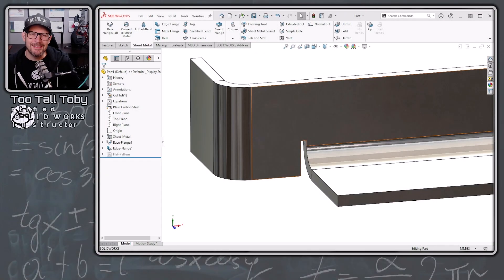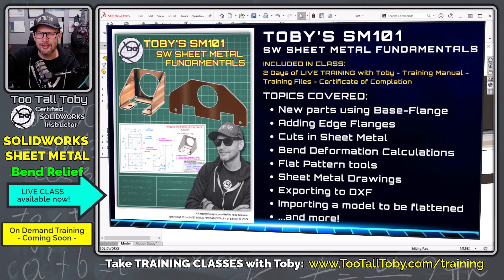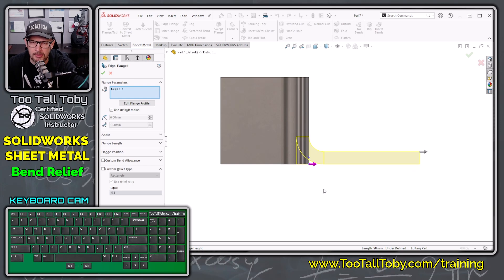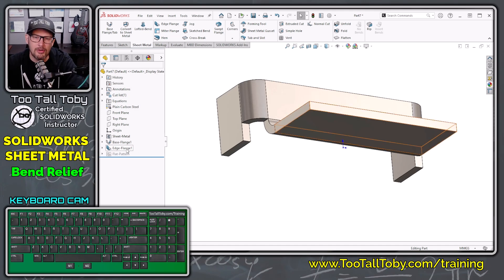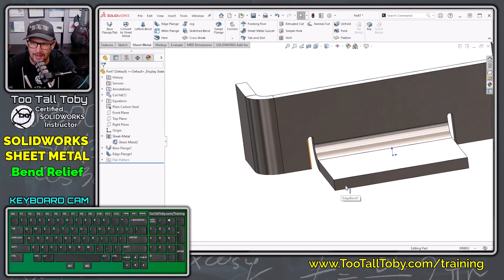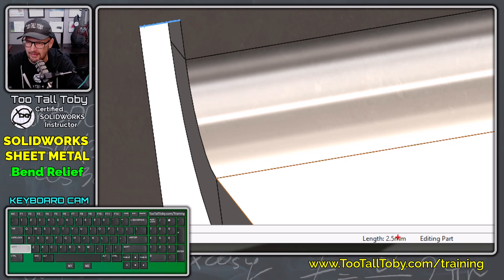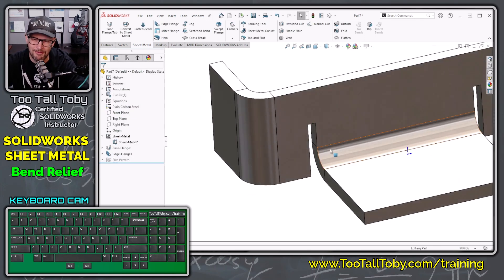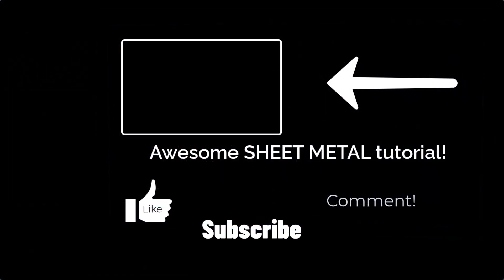How Sheet Metal BEND RELIEF works in SOLIDWORKS - Toby's Tutorial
In today's power move solidworks expert tootalltoby explains hwo SHEET METAL BEND RELIEF works in SOLIDWORKS

0:00 INTRO
1:22 TRAINING with Toby SOLIDWORKS Sheet Metal Fundamentals
2:00 New Part - BASE FLANGE, EDGE FLANGE
3:30 Flange Position Options in SOLIDWORKS Sheet Metal
4:45 How TRIM SIDE BENDS works in SOLIDWORKS Sheet Metal
6:30 How SHEET METAL FOLDERS control settings in a part
7:45 SOLIDWORKS Sheet Metal BEND RELIEF options Explained
8:25 RELIEF RATIO in Sheet Metal Bend Relief
10:50 Custom sizing for SHEET METAL Bend Relief
11:20 Using TEAR as a bend relief option
12:25 Conclusion